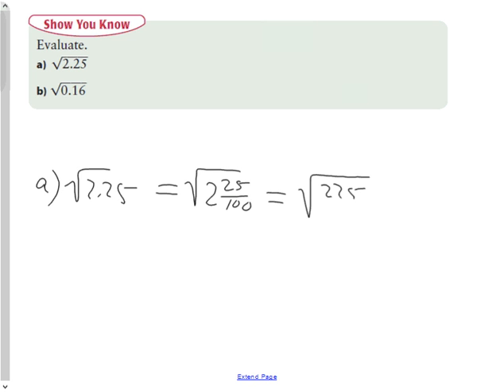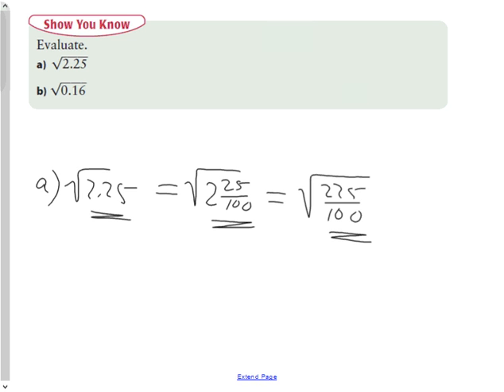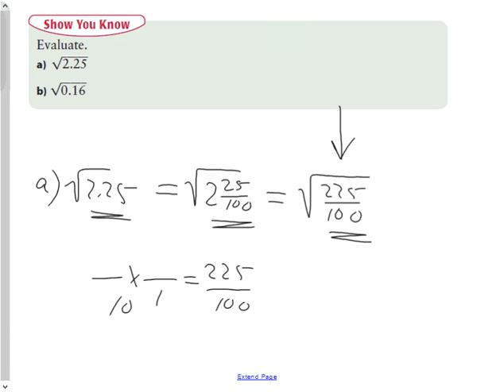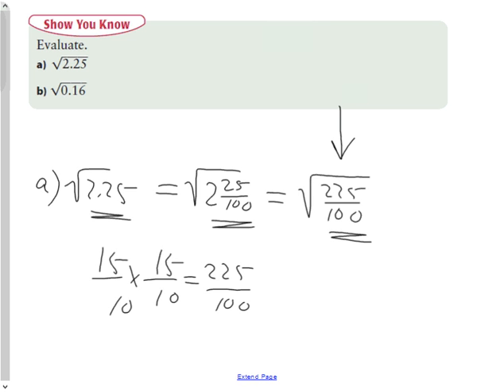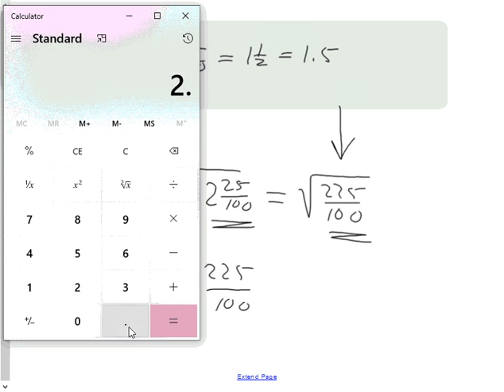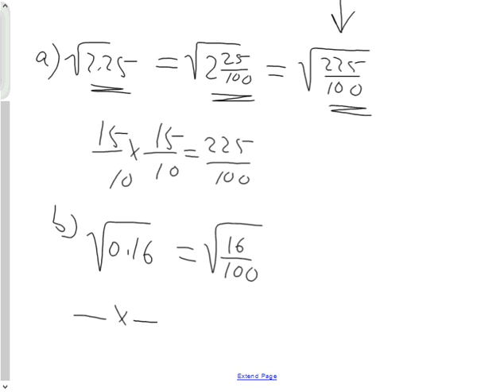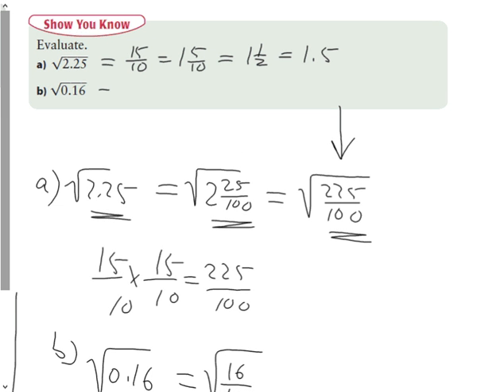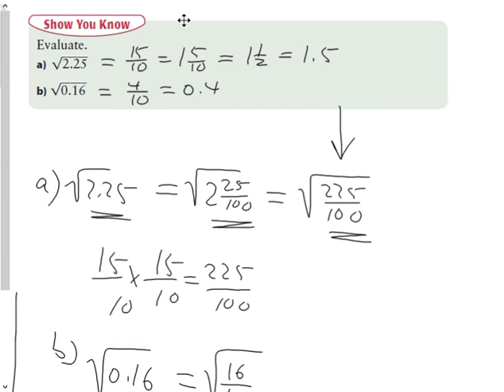SYK3 2 4 Calculating Ratioinal Perfect Squares 2